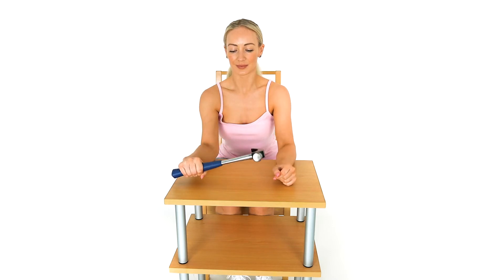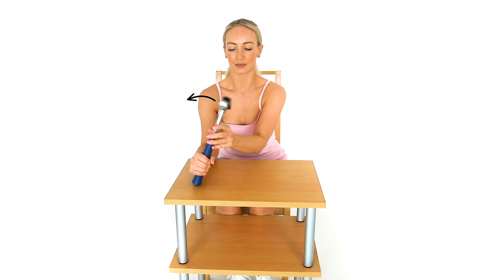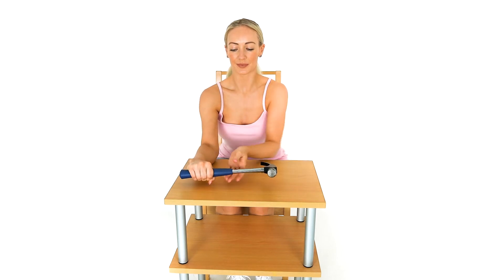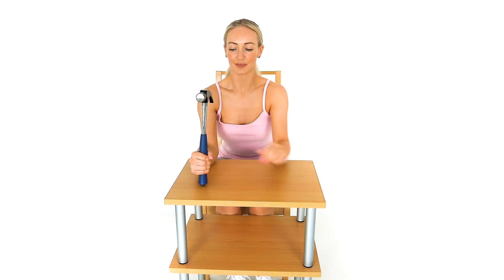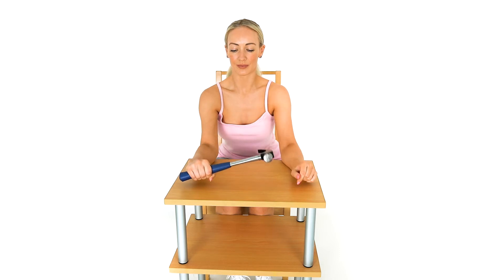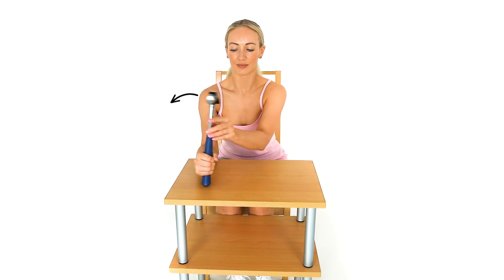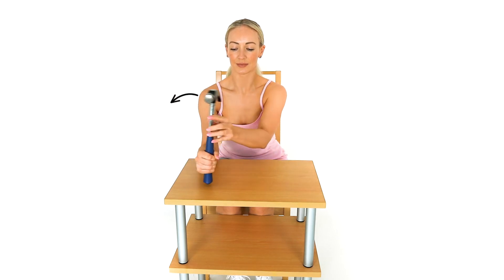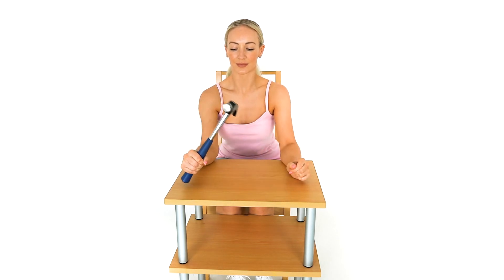Table Eccentric Pronation with Hammer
Rest your forearm on a table, and hold a hammer in your palm with your elbow bent to 90 degrees. Slowly lower the hammer so your palm faces down. Use your opposite hand to bring the hammer back up before repeating the exercise. If the hammer feels too heavy, hold the hammer mid-way up the shaft.  This is an eccentric strengthening exercise for the hand, wrist and elbow.